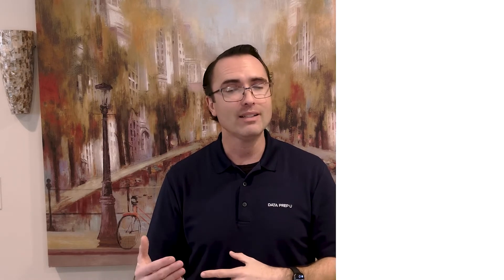Alteryx Use Cases For Novices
You’ve Built Your First Use Case: What Next?

Now that you've built out your very first use case on Alteryx, it is now about “what next?” on your Alteryx journey.

1. Connecting Data Sources
This might seem like a no brainer but we often notice our customers are trying to think about so many complex opportunities., The reality is that, simply connecting to data sources, is a strong starting point.
It’s not that Alteryx actually provides additional connections or bypasses any sort of security. Alteryx connects to your data sources in in many ways the same way that other platforms might through ODBC connection or OLeDB or just through a native input data tool.
With that though, the idea is that you have one single input data tool that connects to all of the different data sources.
This gives you one place to begin, without having to learn different syntax nuances of SQL versus Oracle Sequel versus Snow Sequel and Snowflake.
This all begins with the exact same tool to connect to virtually any data source.
2. Simple Transformations
We had a recent client who had a very core need - a simple ETL type process.
Now we normally don't recommend Alteryx for traditional ETL where you're migrating petabytes of data from one source to the next. That's not really the sweet spot of the platform.
The sweet spot is more in line with what this client was doing, to get a small amount of data or in some cases even a larger amount of data, from one data source, perform some simple name changes, rearranging of columns and then placing it into another data source.
This would give their dashboard refreshed data.
One key message here is that you do not have to have some massive use case in order to justify Alteryx.
In fact, many smaller use cases have much more impact for a much longer period of time.
3. Preparations
In the last use case, we had a simple ETL type of process.
But what we're talking about with that simple preparation is maybe bringing in multiple different types of data sources.
Maybe you're going to union them together or join the equivalent of a V look up.
That union would be stacking data together and then maybe you're performing a pivot or cross tab.
Those are relatively easy and extremely efficient things to do within the Alteryx Designer platform.
And there are just a handful of tools that actually give you that ability to do that with ease.
4. Regular Expressions
This example is bit more of an intermediate/advanced level type of use case, related to parsing, and the preparation ability for regular expressions.
So if you haven't heard the term regular expression, I encourage you to do a quick search on that RegEx.
This is a pattern recognition scripting language, which sounds a little crazy or even advanced, but it's actually relatively straightforward and effective.
In fact, we provide direct training on using regular expressions within Alteryx and we've helped users not only understand what they actually are, but how they can use it.
Regular expressions, are an advanced parsing script.
This allows you to create very specific flags or items and guide it to, for example, extract the text between the second instance of a decimal and the next character that exists in our data.
This will give you a much easier way of taking that data and creating a new calculated column or flagging a row, based on a specific condition.
This gets extremely powerful to help recognize specific patterns in your data, to parse that data, or flag that data in different scenarios.

5. Fuzzy Matching

We’ve been hearing a lot recently about the concept of"fuzzy matching".
It’s a strange term, but it is kind of exactly how it sounds.
It's the ability to take some values and match them up, based off of more of their phonetic pronunciation of what they do or what they sound like.
For example, in a database, “Chad” is my first name, and it may never actually match to “Martin", my last name. But there may be other things like “Martinez” that may match to “Martin” very easily because they have very similar structures.
Based on how those actually are lined up, they could be considered a match.
When it comes to CRMs,“fuzzy matching” is a very effective way to clear up and associate data that is not 100% matched.
A Customer Relationship Manager is full of company names that we actually work with. Add to that a massive list of prospects from different webinars that we've done, or different marketing events, and we need to work out which of these people are already customers or which of these people work for organizations that are already customers.

00:00 Why this is important
00:57 Simple Alteryx Use Case #1 Connecting Data Sources
01:57 Simple Alteryx Use Case #2 Simple Transformations
03:02 Simple Alteryx Use Case #3 Preparations
03:38 Simple Alteryx Use Case #4 Regular Expressions
05:06 Simple Alteryx Use Case #5 Fuzzy Matching